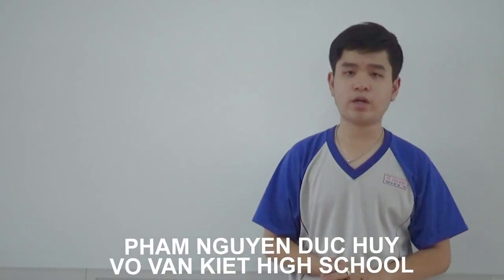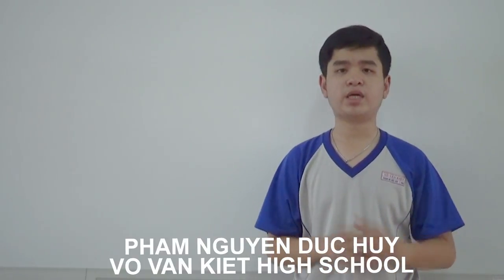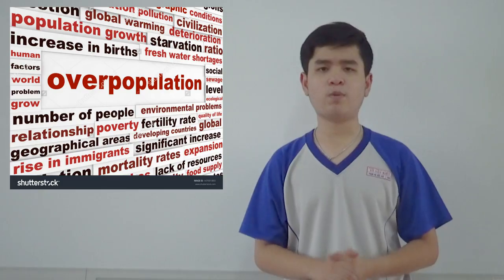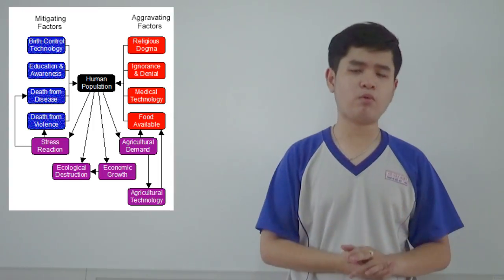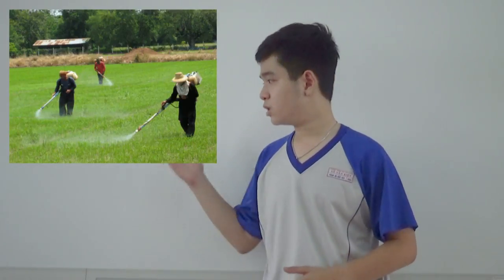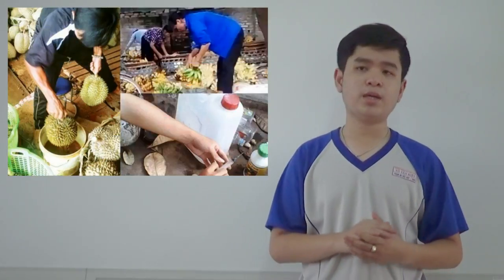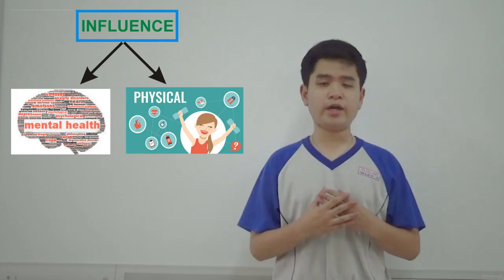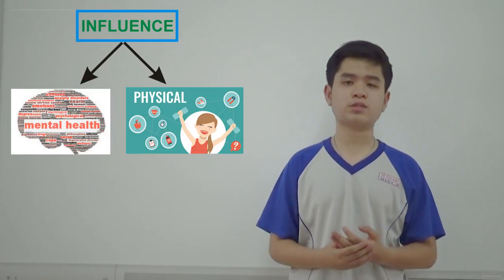Phạm Nguyễn Đức Huy - Vo Van Kiet High School - Topic: Food safety and hygiene in Viet Nam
Phạm Nguyễn Đức Huy (10A9)
Vo Van Kiet High School
Topic: Food safety and hygiene in Viet Nam